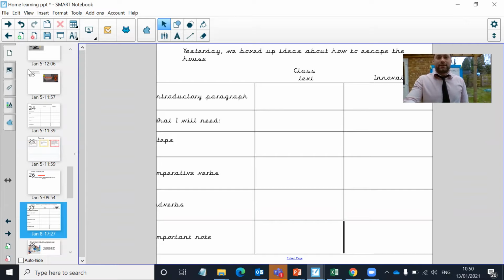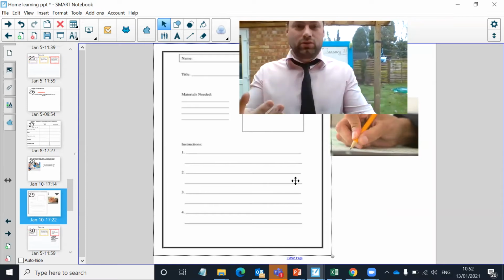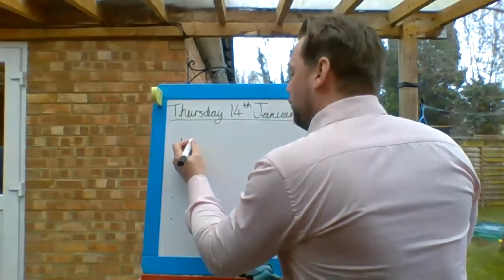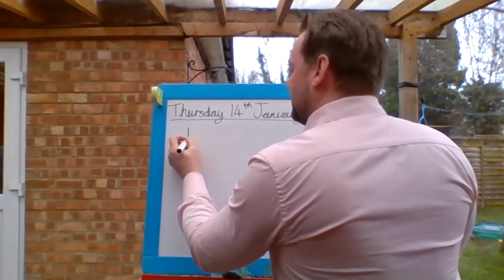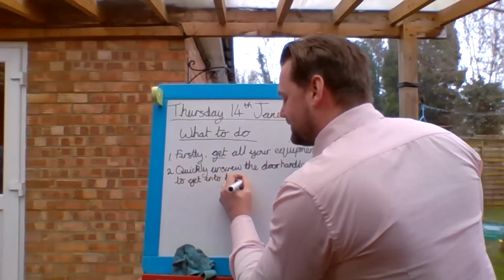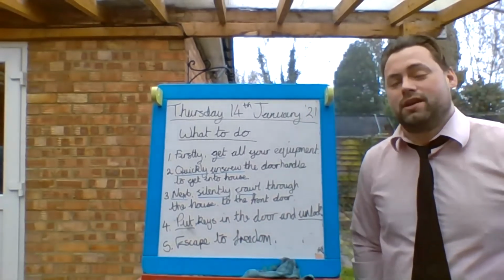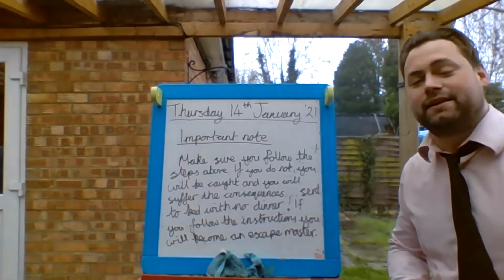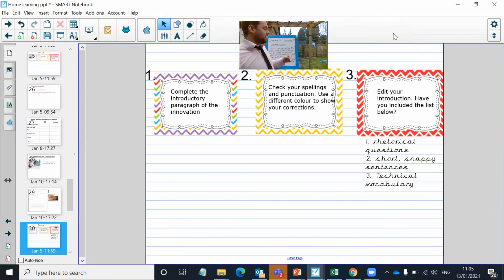Year 4 14th January English Aslam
Today's lesson is a shared write for our instructions.